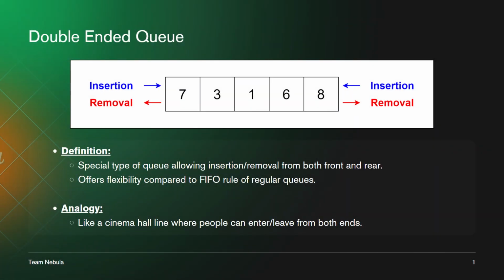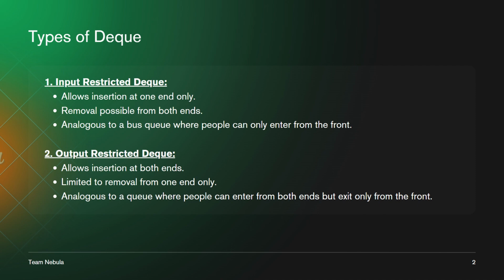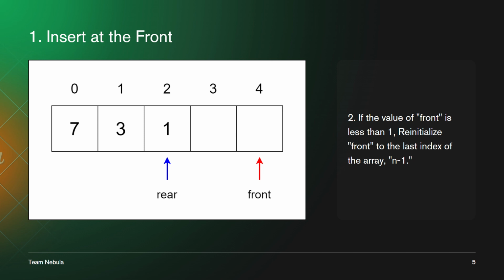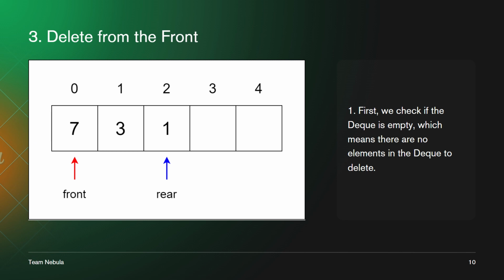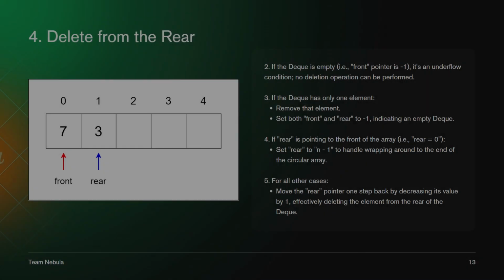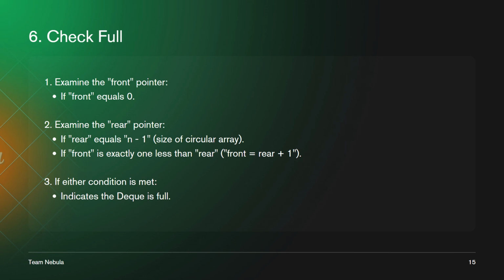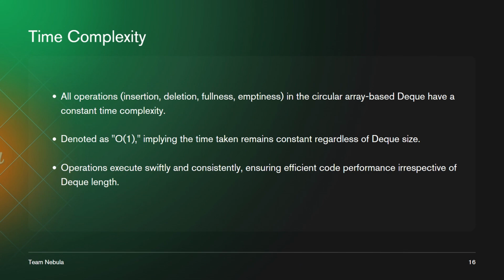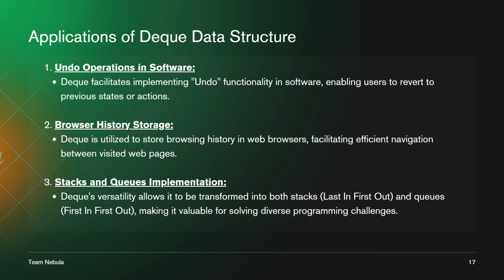7.5 (G) Double Ended Queue